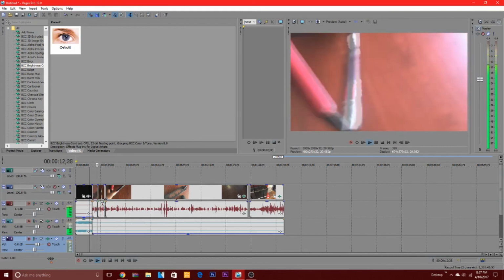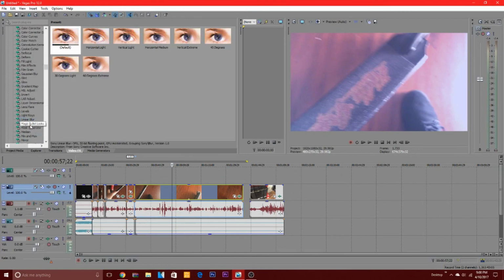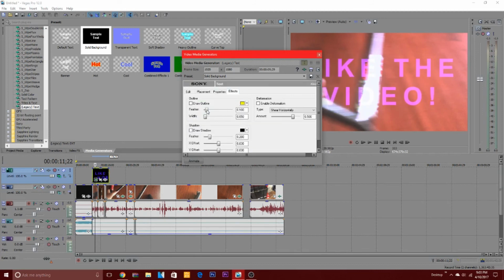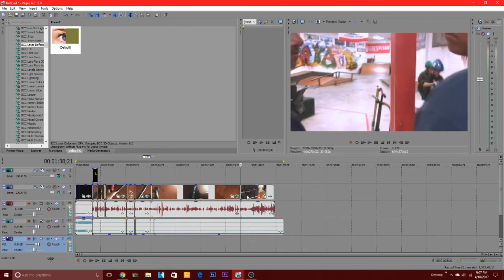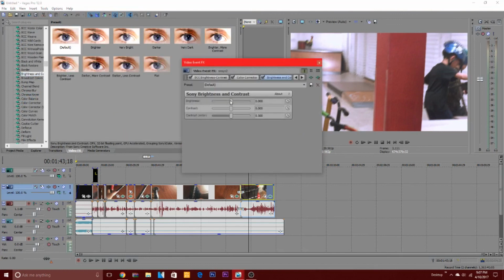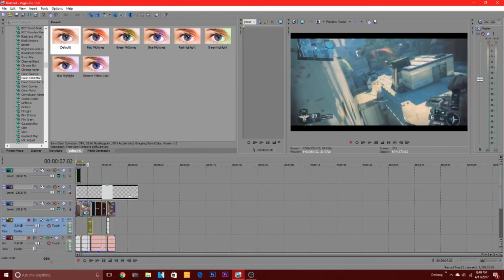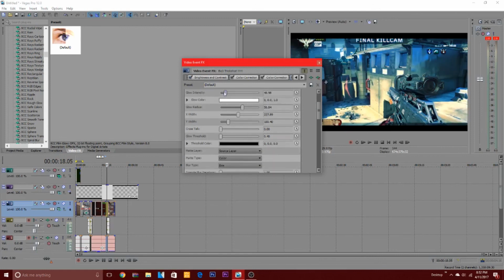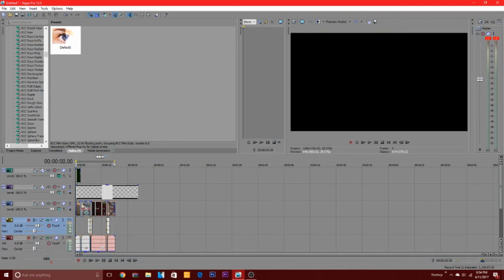HOW I EDIT MY TRICK SHOTS AND VLOGS! ON SONY VEGAS!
insta snxys
snap chat pro_angel
twitter SinSnxys